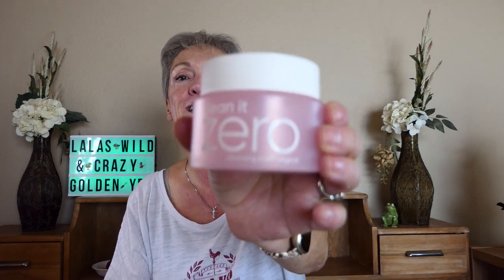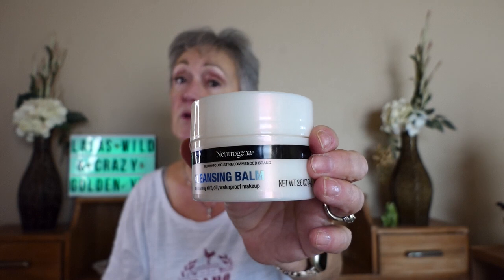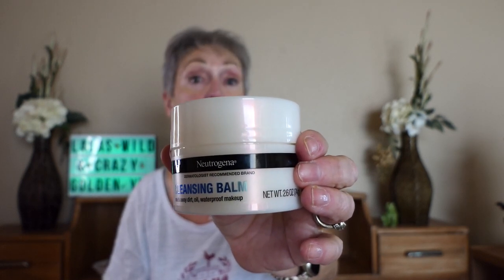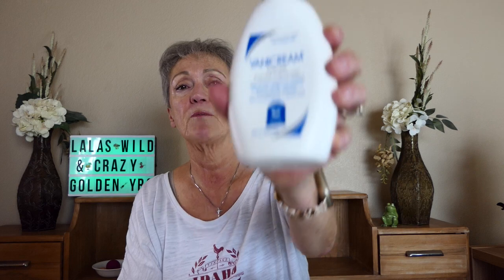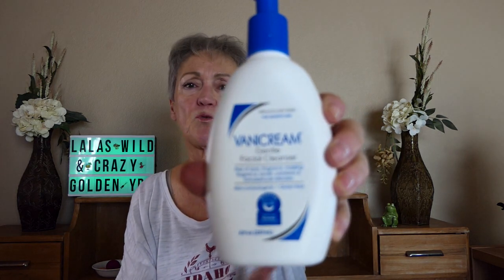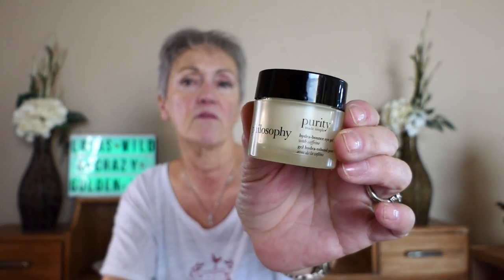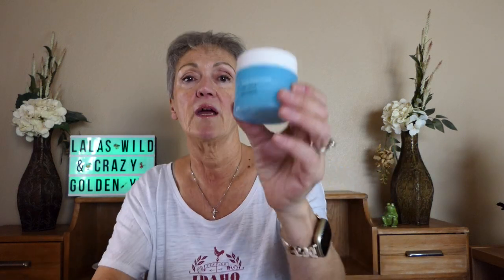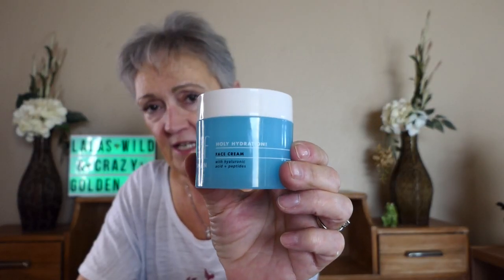Night time skin care routine for mature women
This video is about night time skin care for mature ladies. I will be sharing my evening routine and how it has transformed my skin especially when paired with a morning routine and how it can do the same for you. I have attached links in this description for all the products I shared in this video. Plus I put a link in below on Tretinoin, benefits and side effects.

CLEAN IT ZERO CLEANSING BALM
NEUTROGENA CLEASING BALM
VANICREAM GENTLE FACIAL CLEANSER
OLAY REGENERIST RETINOL24 NIGHT MOISTURIZER
PHILOSOPHY EYE GEL
THE ORDINARY HYALURONIC ACID 2.5%
THE ORDINARY 100% PLANT DERIVED SQUALANE
ELF HOLY HYDRATION MOISTURIZER
NATURIUM RETINOL COMPLEX SERUM
TRUE SKIN RETINOL FACIAL SERUM
COCONUT NIGHTLY LIP BALM
COCONUT LIP SCRUB